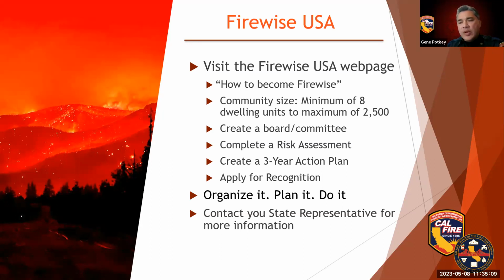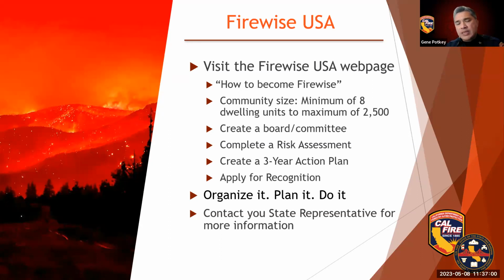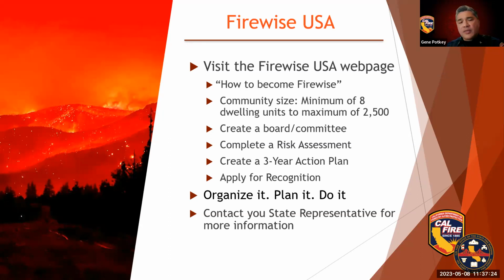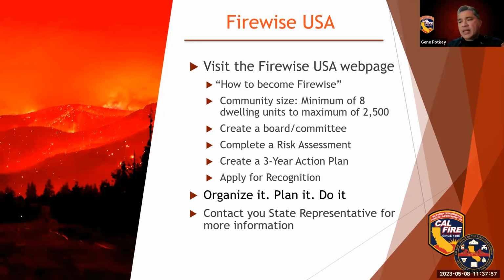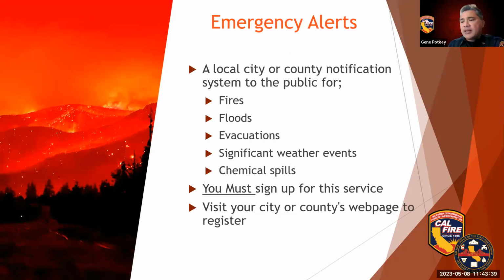CWPM Webinar Series May 8, 2023 – Land Use Planning Program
The Office of the State Fire Marshal - Community Wildfire Preparedness and Mitigation program hosted our twelfth webinar on May 8, 2023.

This webinar featured information from our Land Use Planning Program on how you can get involved in your community to prepare for wildfire.

The purpose of this webinar series is to host a live and interactive platform to discuss and educate on Community Wildfire Preparedness and Mitigation (CWPM) fire safety topics directly from our Office of the State Fire Marshal CWPM Staff.

This webinar is open to the general public, Fire Safe Councils, and anyone who would like to learn more about the Programs within the Community Wildfire Preparedness and Mitigation Division.

Gene Potkey
Battalion Chief
Land Use Planning

Information on the Community Wildfire Preparedness and Mitigation Webinar Series can be found at osfm.fire.ca.gov/wildfire-public-education/.